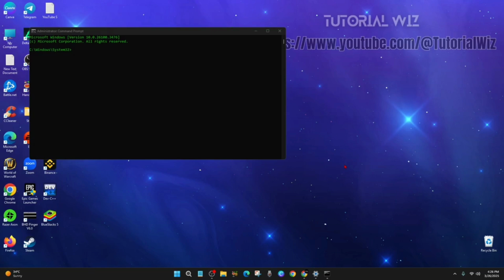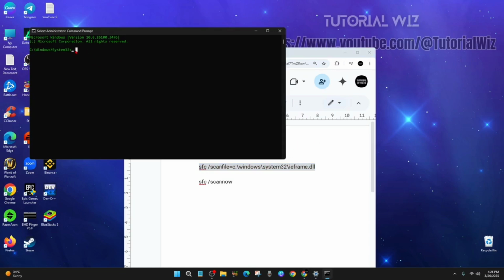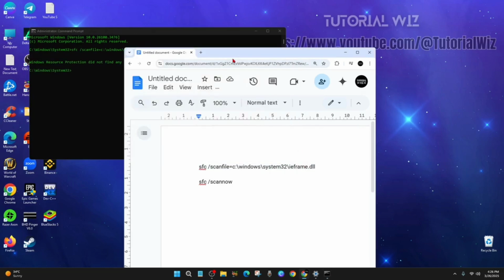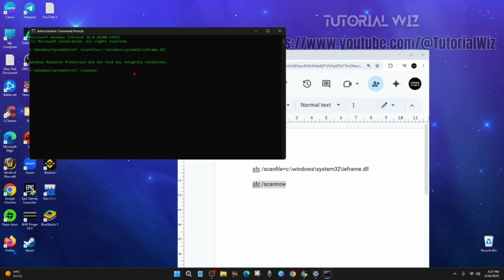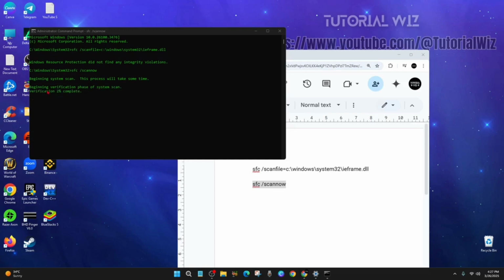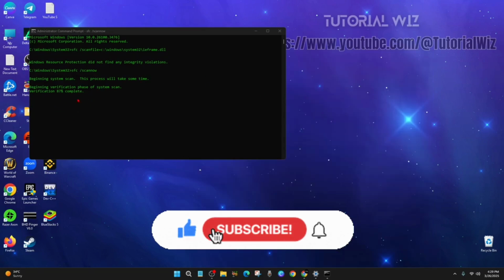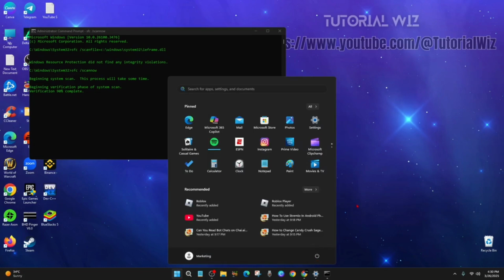How To Fix The Requested Operation Requires Elevation Error in Windows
In this tutorial, we will show you how to fix the **The Requested Operation Requires Elevation** error on your PC. This error usually occurs when you try to run a program or make system changes without the necessary administrator permissions. Follow these steps to troubleshoot and resolve it!

Commands ;

sfc /scanfile=c:\windows\system32\ieframe.dll

sfc /scannow